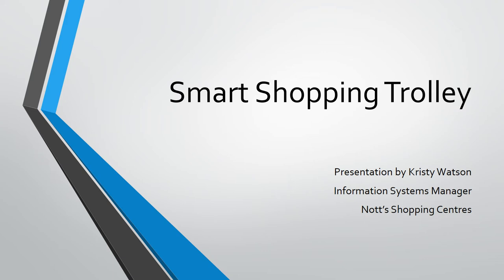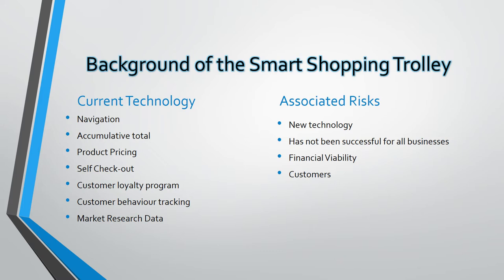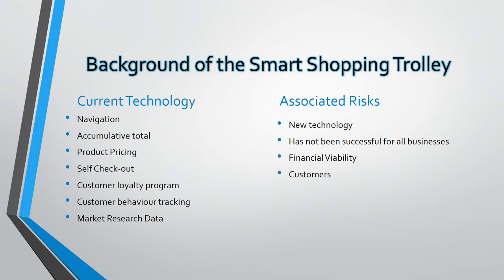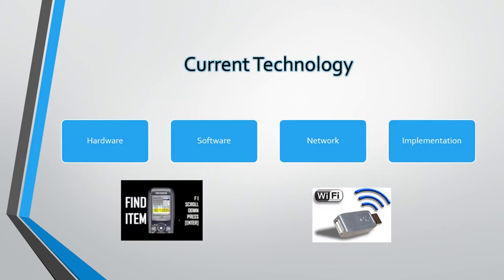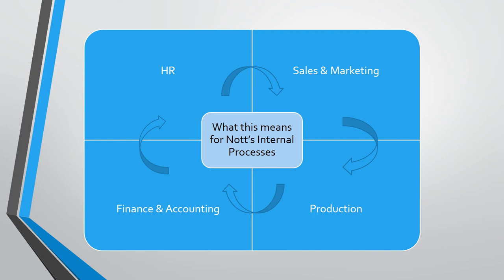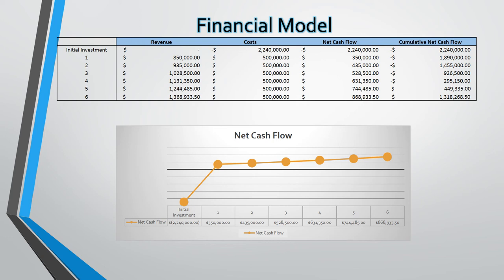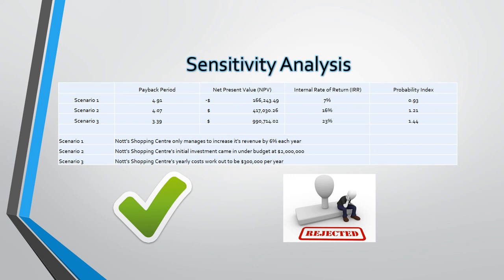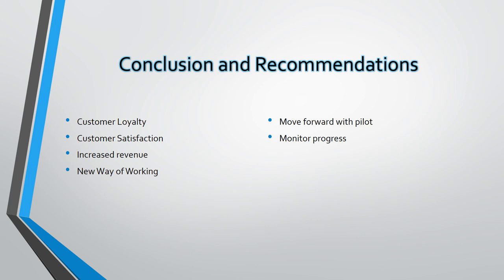Smart Shopping Trolley CIS8000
USQ Assignment : Watson U1071040